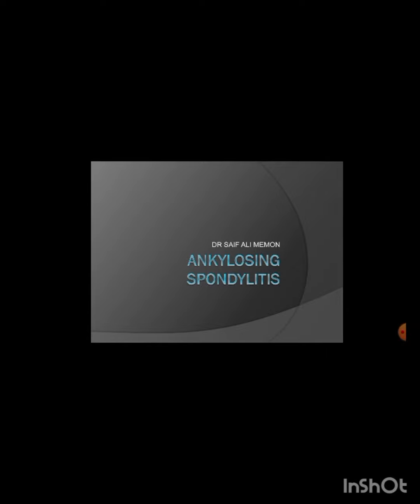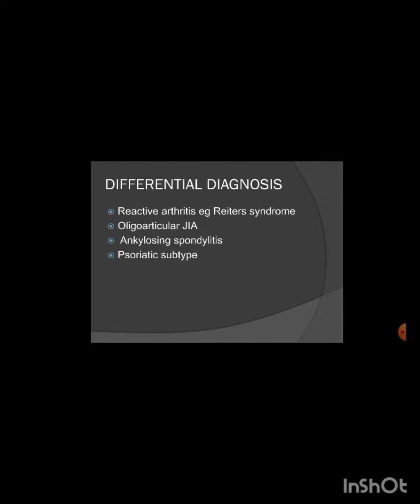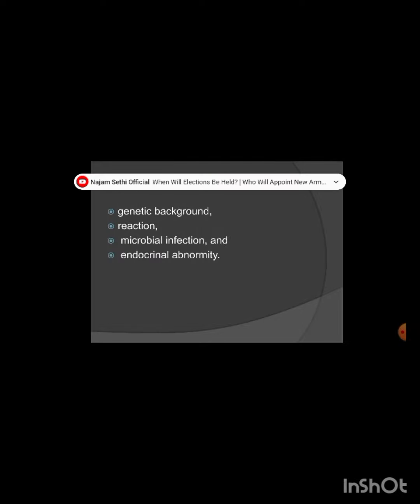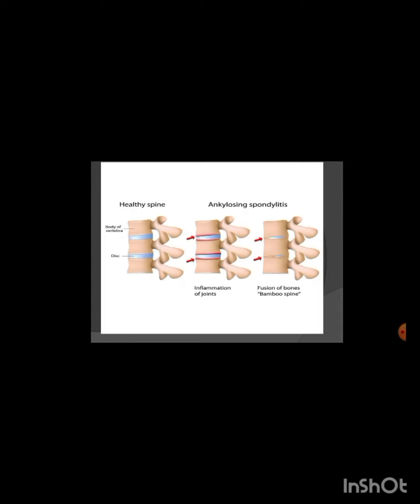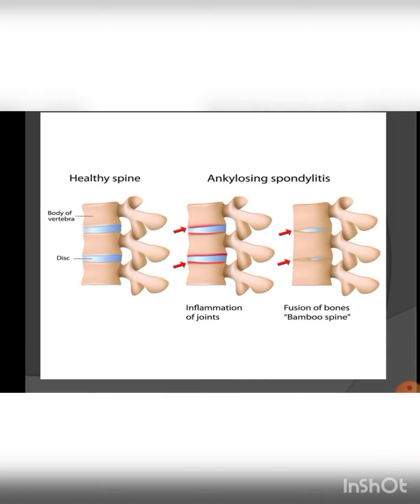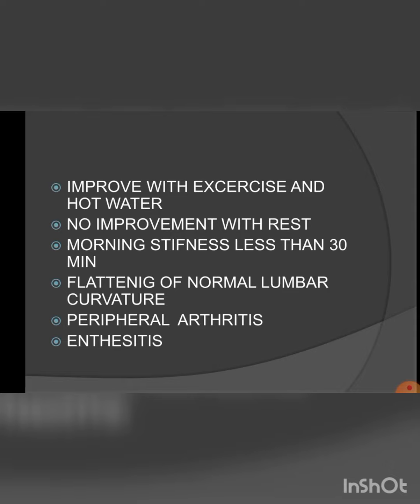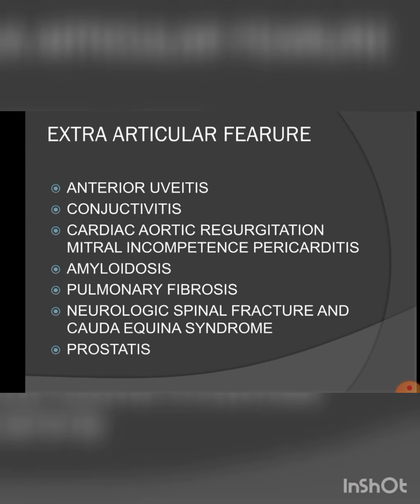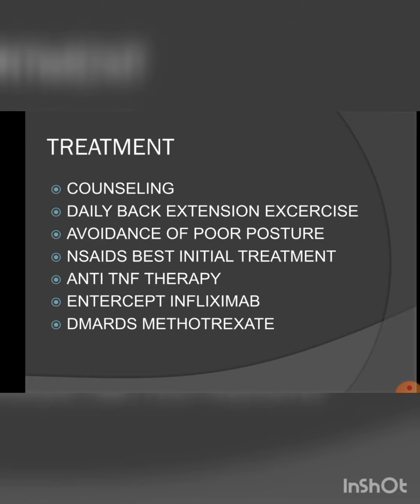ANKYLSOING SPONDYLITIS CASE BASED APPROACH DR SAIF ALI MEMON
What Is Ankylosing Spondylitis?

Ankylosing spondylitis (AS) is a rare type of arthritis that causes pain and stiffness in your spine. This lifelong condition, also known as Bechterew disease, usually starts in your lower back. It can spread up to your neck or damage joints in other parts of your body.

"Ankylosis" means fused bones or other hard tissue. "Spondylitis" means inflammation in your spinal bones, or vertebrae. Severe cases can leave your spine hunched.

There’s no cure for AS. But medication and exercise can ease pain and help keep your back strong.